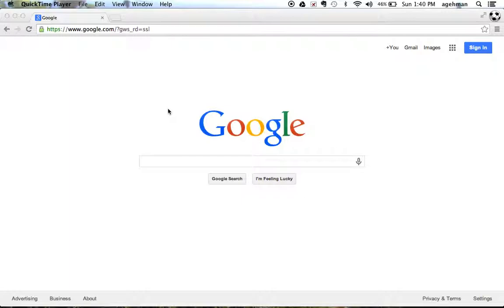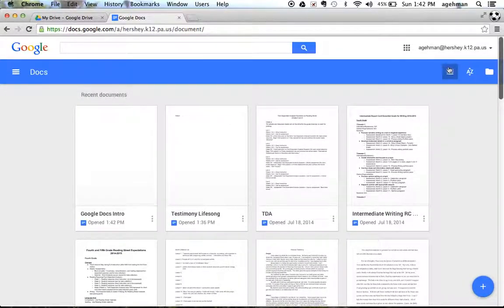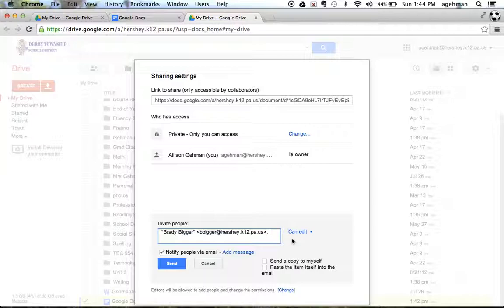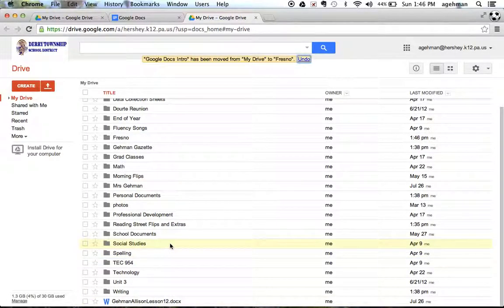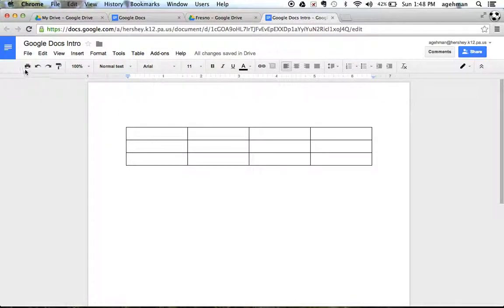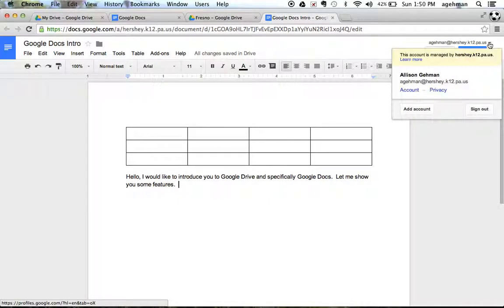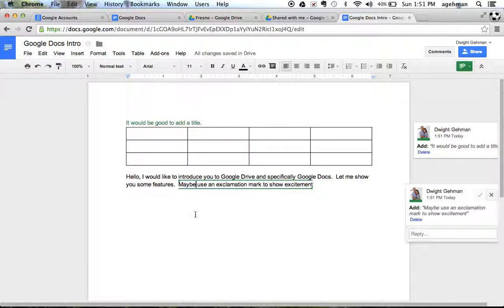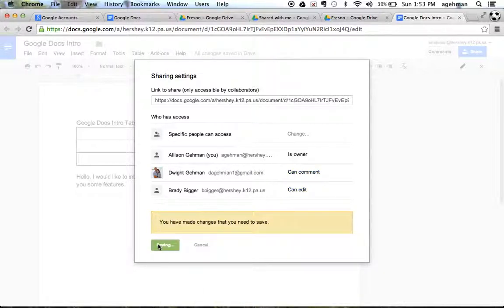Google Docs Intro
Introducing studens to the basics of Google Docs